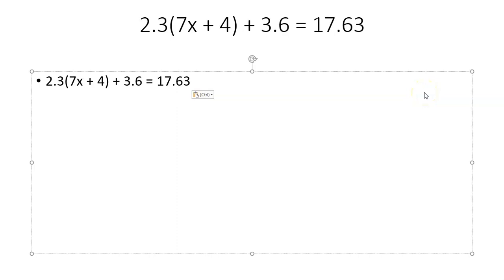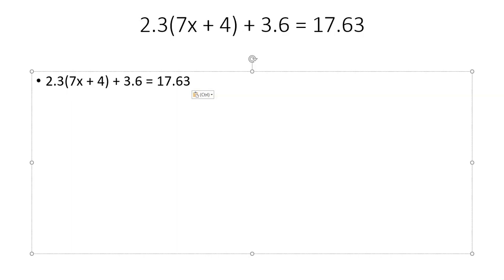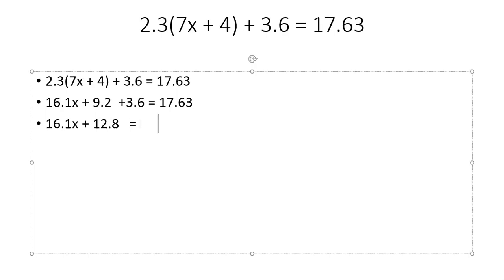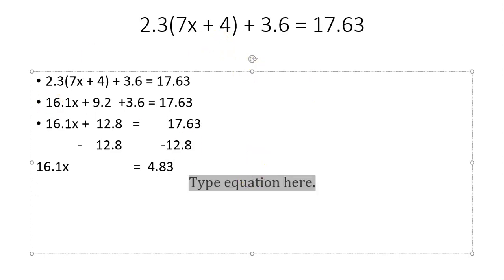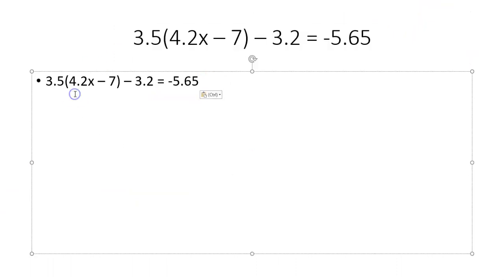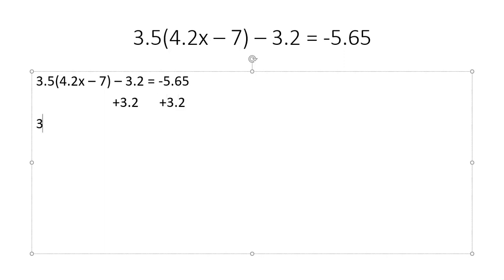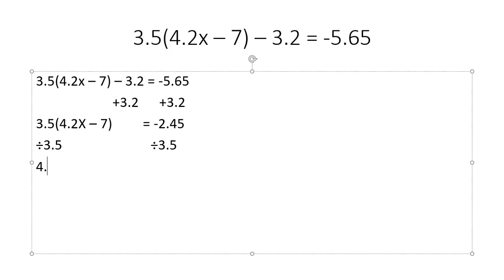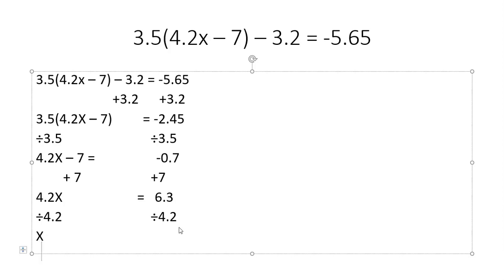Equations Problem 8